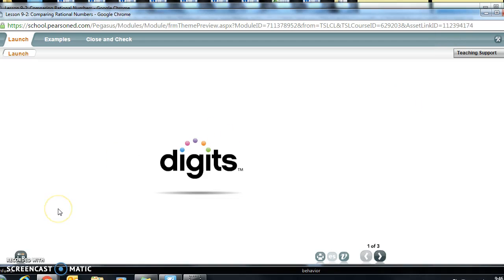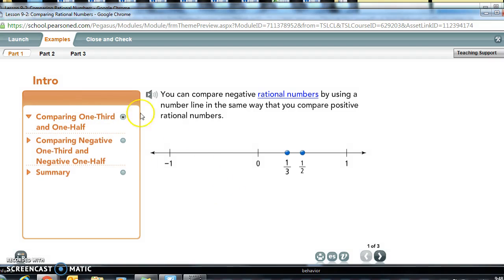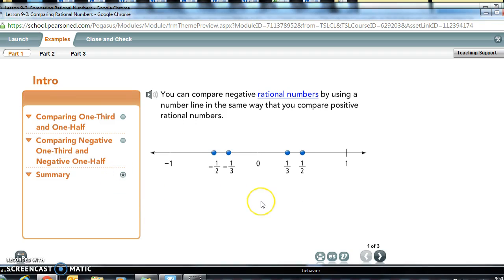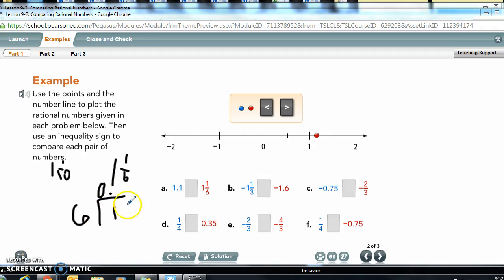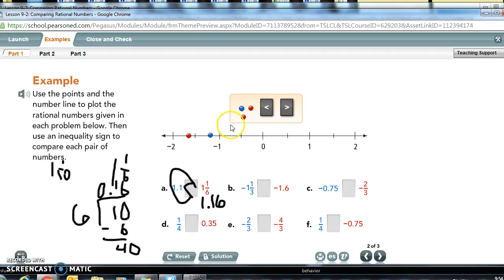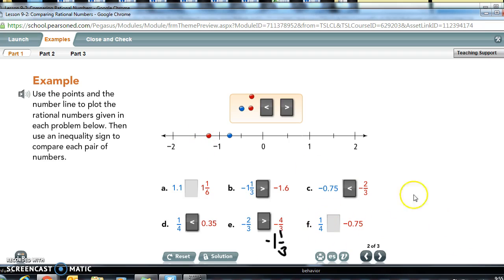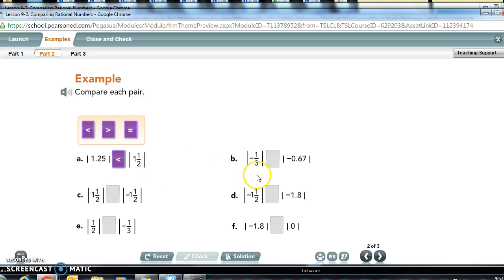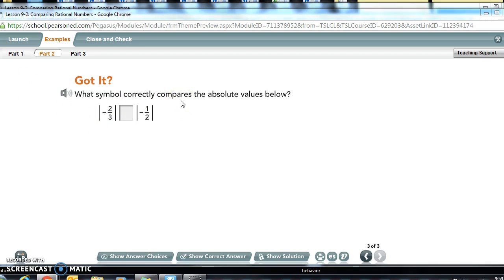9.2 Part 1 and Part 2